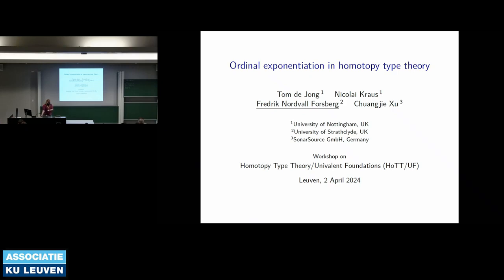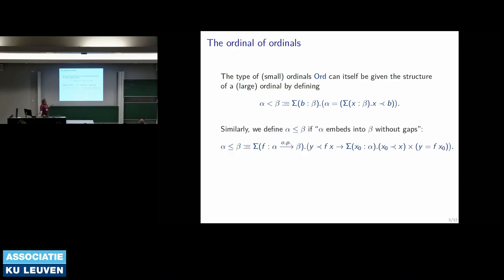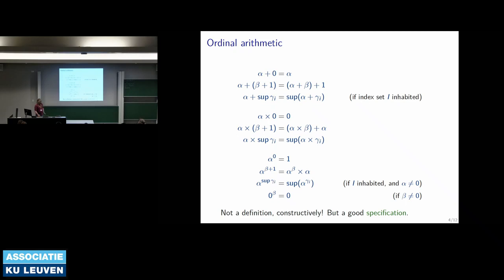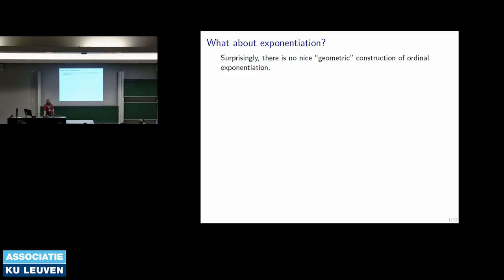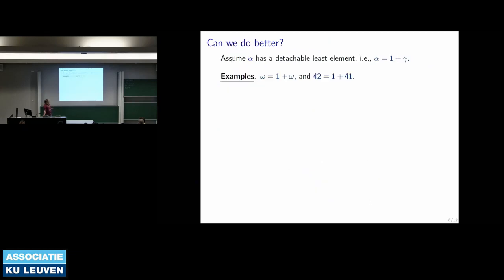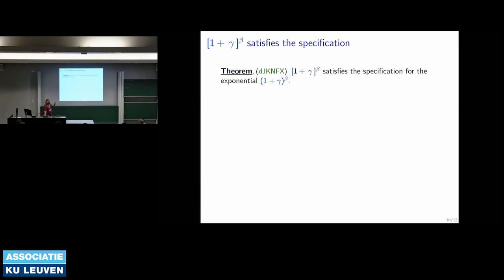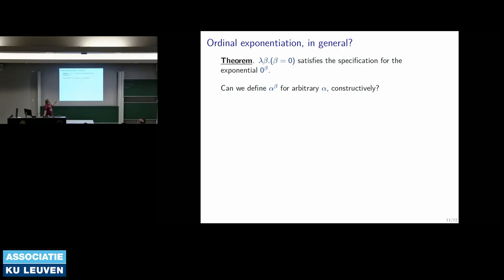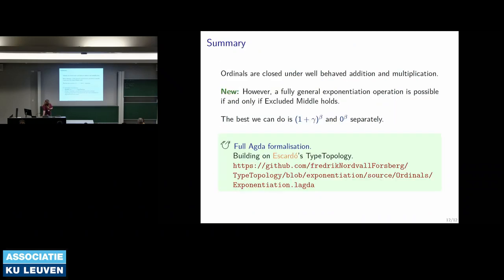Ordinal exponentiation in homotopy type theory - Fredrik Nordvall Forsberg